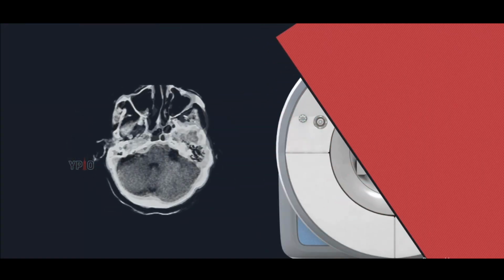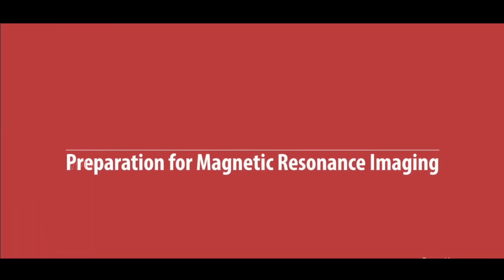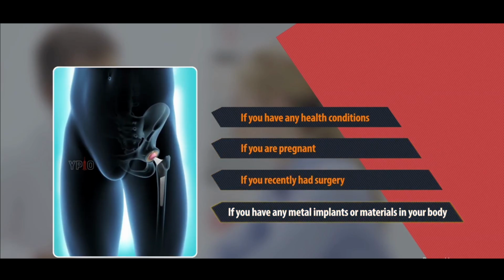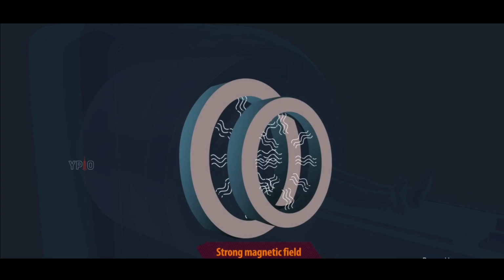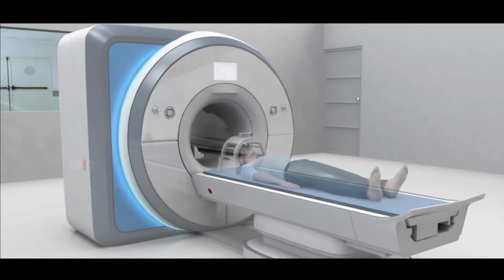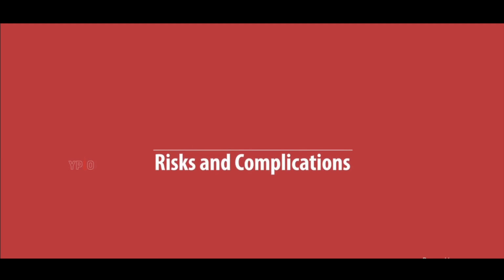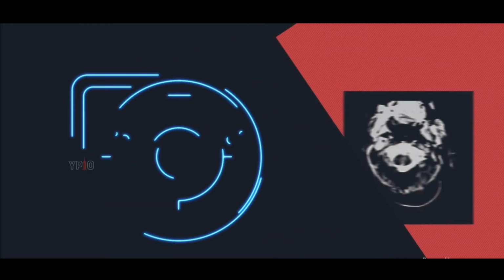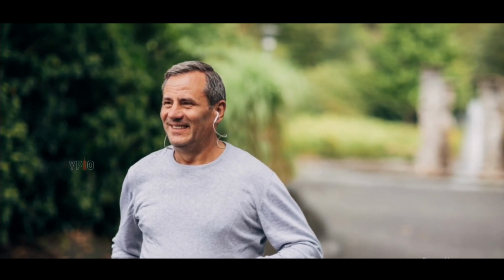WORKING OF MRI MACHINE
HOW DO MRI MACHINE WORKS

From diagnosis to treatment, medical imaging has revolutionized the healthcare industry. Magnetic Resonance Imaging (MRI) is one such technology that aids in identifying and diagnosing a range of health conditions. The MRI machine provides detailed images of organs, tissues, and bones within the human body using strong magnetic fields and radio waves. In this blog post, we will delve into the physics behind MRI machines along with their working principles and various uses in modern medicine. So let's get started!

MRI PHYSICS

MRI machines work based on the principles of nuclear magnetic resonance (NMR), a physical phenomenon that occurs when atomic nuclei in a strong magnetic field absorb and re-emit electromagnetic radiation at specific frequencies. MRI scanners utilize powerful magnets to align hydrogen atoms within the body, which are then excited by radio waves emitted by coils surrounding the body part being scanned.

The frequency of these radio waves is dependent on the strength of the magnetic field applied by the scanner. As hydrogen atoms return to their original state, they emit signals that are detected via receiver coils. These signals are then converted into images using complex algorithms.

To generate an accurate and detailed image, it is necessary for all protons in a given area to be aligned with each other. This alignment can be disrupted by factors such as motion or nearby materials containing different types of atoms. Therefore, patient preparation before scanning is essential for optimal imaging results.

Understanding MRI physics helps us appreciate how this technology works its magic in identifying health conditions within our bodies without invasive procedures or harmful radiation exposure.

USE OF MRI

The use of MRI, or magnetic resonance imaging, has revolutionized the field of medicine. This non-invasive diagnostic tool allows doctors to see inside the body without using harmful radiation. MRIs can produce detailed images of soft tissues like organs, muscles and nerves that other imaging techniques cannot match.

One key use of MRI is in diagnosing diseases and injuries affecting internal organs such as the brain, heart and liver. Doctors can detect tumors or abnormalities that may not be visible with X-rays or CT scans. Additionally, MRIs are useful for identifying damage to soft tissue structures like ligaments and cartilage.

Another important application of MRI is monitoring disease progression over time. By taking repeated scans at regular intervals, doctors can evaluate whether a treatment plan is working effectively.

MRI technology also plays a vital role in medical research studies by allowing scientists to study living anatomy in detail and helping them develop new treatments for various diseases.

Due to its high level of accuracy and safety compared to other imaging techniques like CT scans or X-rays which use ionizing radiation making it unsafe for pregnant women - MRI has become increasingly popular among expecting mothers who need prenatal care but want to avoid exposing their unborn child unnecessarily.

MRI WORKING

MRI machines use a combination of powerful magnetic fields, radio waves, and sophisticated computer software to create highly detailed images of the inside of the human body. The working principle behind MRI is based on the behavior of hydrogen atoms in our bodies when they are placed in a strong magnetic field.

When you lie down in an MRI machine, the machine creates a strong magnetic field around your body. This causes all the hydrogen atoms within your body's tissues to align themselves with that magnetic field.

Next, a series of short radio wave pulses are sent through your body via an antenna-like structure surrounding it. These radio waves cause some of those aligned hydrogen atoms to spin out of alignment before quickly returning back into their normal position.

As these spinning atoms return back into their original alignment, they emit radio signals which are detected by receivers within the MRI machine. These signals are then transformed into highly detailed cross-sectional images that can help doctors diagnose various medical conditions.

In summary, MRI machines work by creating a strong magnetic field around your body and using short radio wave pulses to detect minute changes in how hydrogen atoms behave within different tissues throughout your body.